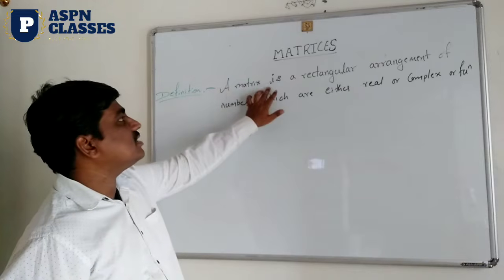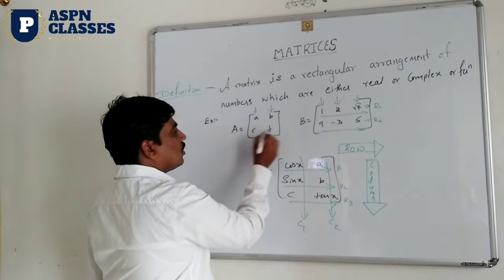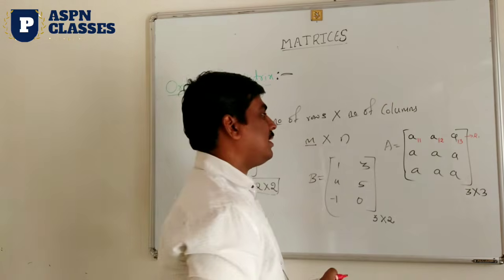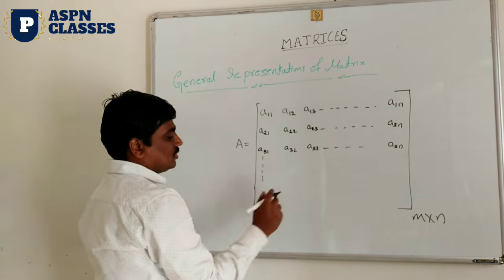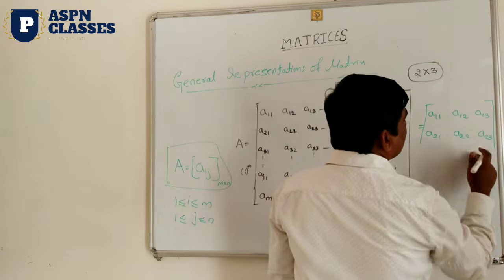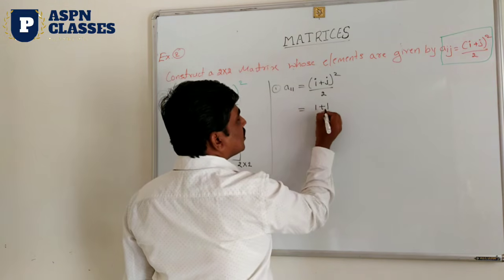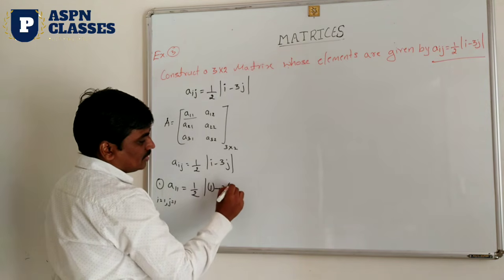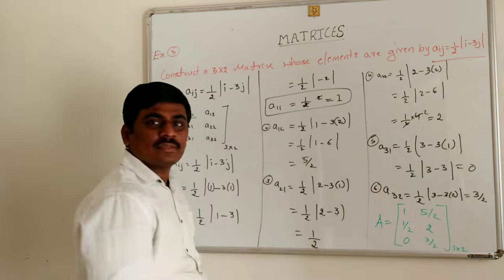Matrices || Introduction and order of a matrix ||class 12 maths |NCRT 12 maths||chapter3|| PART -1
In this video explains about the introduction of  matrices and order of the matrix and some examples